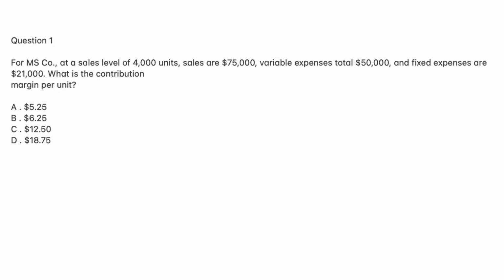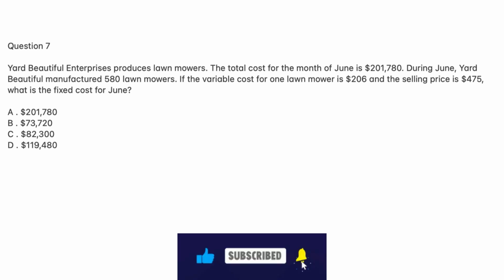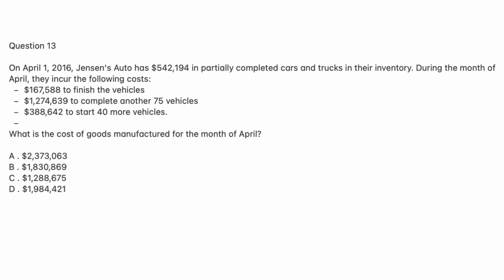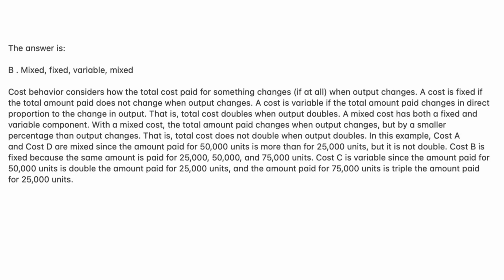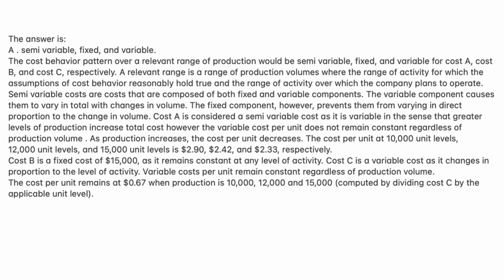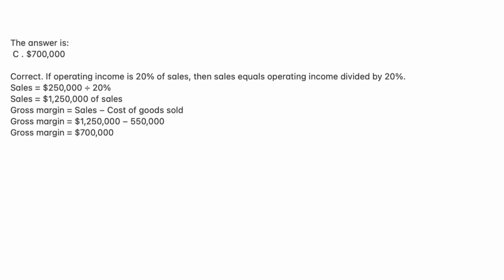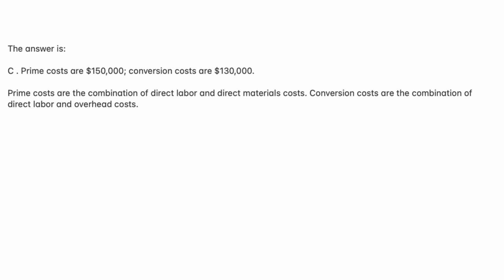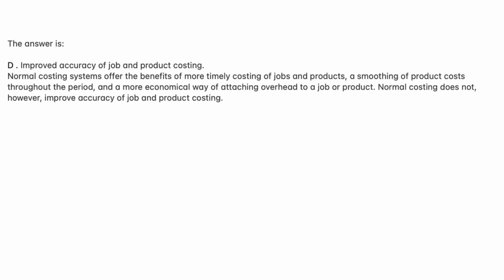CMA Part1Question-Bank Cost Management D with Retired ICMA CMAPart1Extensive Review (Section D MCQs)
CMA - Part 1- Question-Bank! -Cost Management SECTION D MCQs Exam Questions! Gleim&Wiley, with Retired ICMA CMA Exam Questions.CMA Part 1 Extensive Review (Section D MCQs)

These topics will be covered. Cost Drivers and Cost Flows,Variable Costing versus Absorption Costing,Joint Product Costing,Job Order Costing,Process Costing,Activity-Based Costing (ABC) and Life Cycle Costing,Support Department Costing,Variable and Fixed Overhead Costs,Inventory Management and Production Systems,The Theory of Constraints,Managing Capacity,Creating and Capturing Value and Managing Quality Don't forget to subscribe to the channel and like the video to receive all the episodes 4 CMA P1! CMA inter result Confirm your success.cmaexam؜
cma exam preparation!cma kelsea ballerini, Multiple choice؜ A channel interested in accounting, auditing, and professional certifications (CMA, CPA, CIA & MBA). cma exam preparation،CMA 4 ALL ,YOR WAY TO CMA
A channel interested in accounting, auditing, and professional certifications (CMA, CPA, CIA & MBA).with Retired ICMA CMA Exam Questions.preparation Exam Questions والريتايرد بارت 1